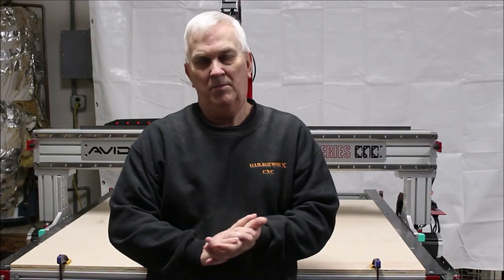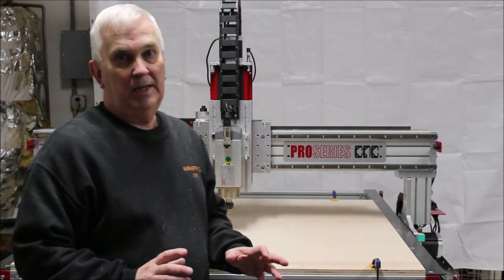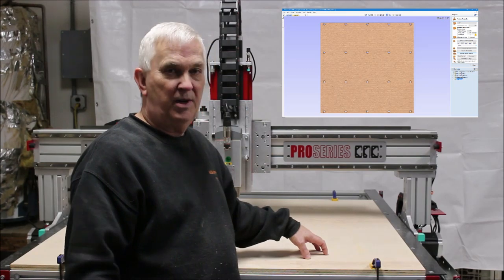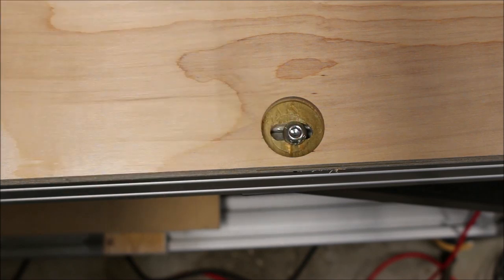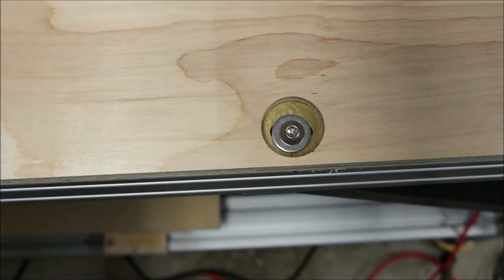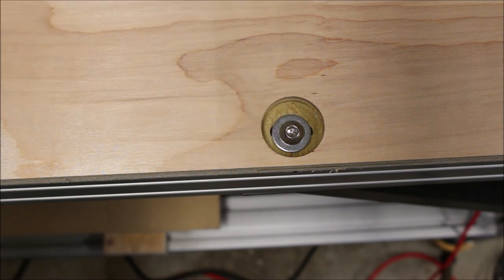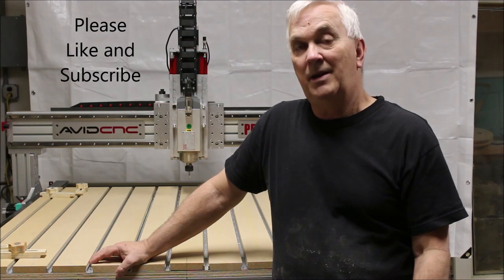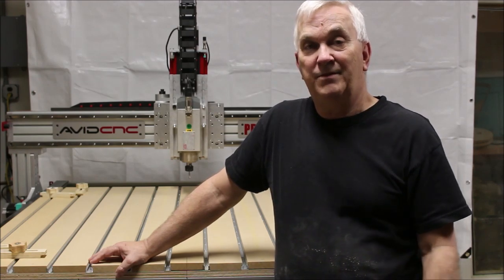Adding a Spoil Board to my Avid CNC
In this video I add a spoil board of tee tracks and MDF strips to my Avid CNC.  This is a combination that has worked well for me with my Gatton and GarageWorX CNCs.  I utilize some hold down clamps with knobs all made from scrap plywood and hardwood.